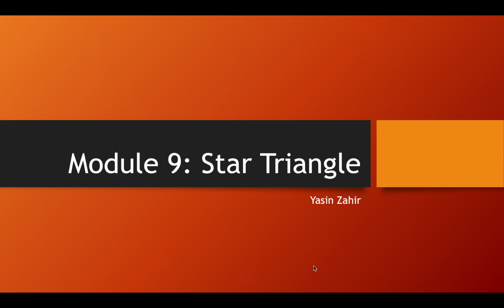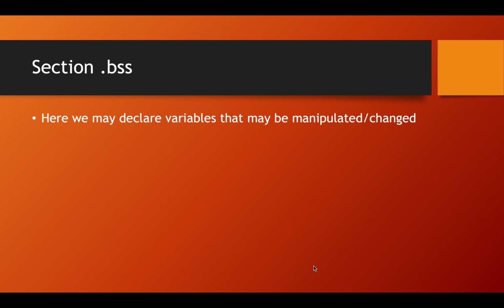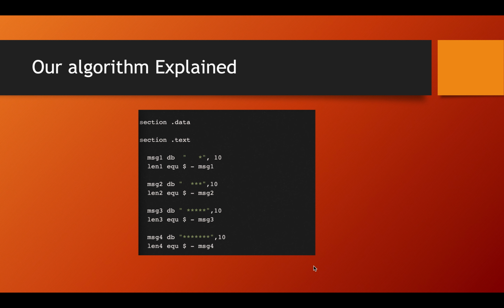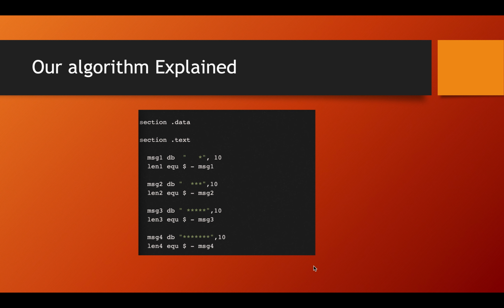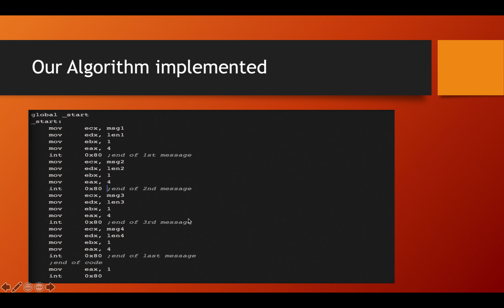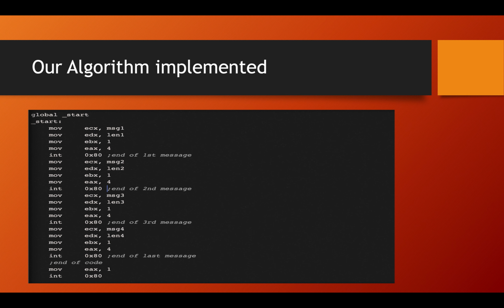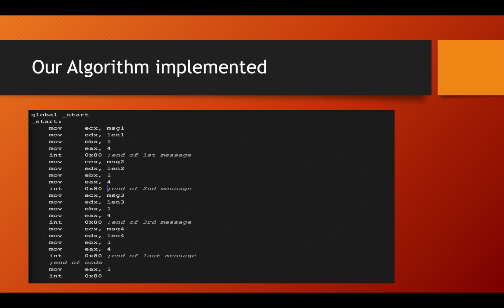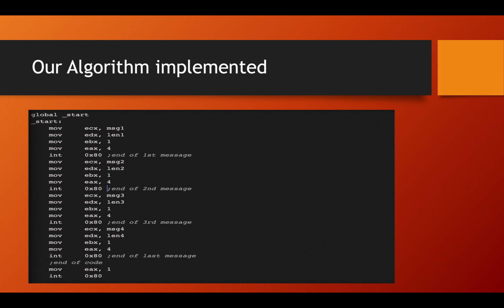NASM 0x86 Tutorial Building a star pyramid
A basic NASM 0x86 tutorial displaying a Star Pyramid